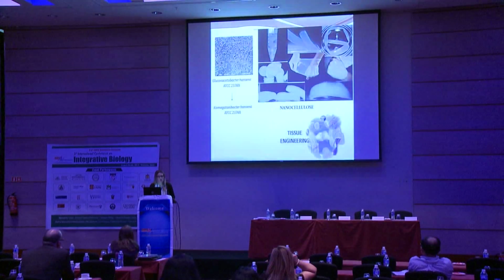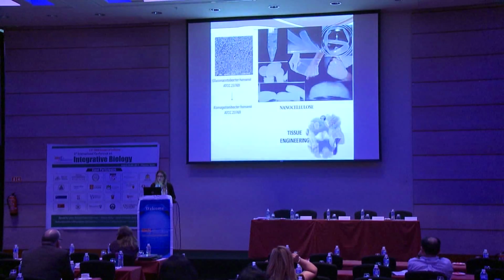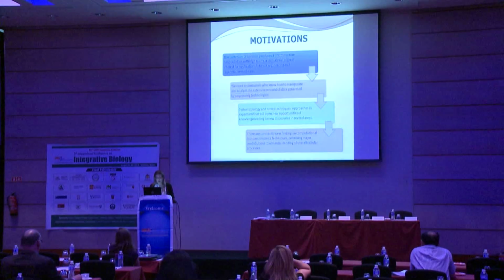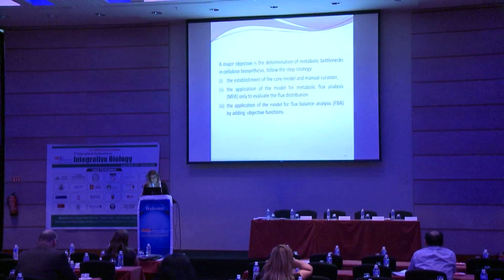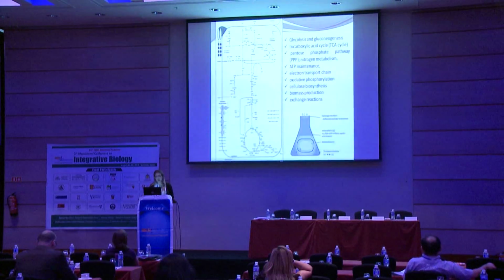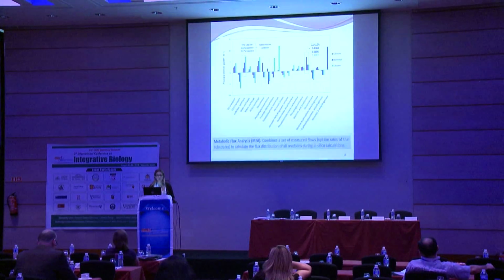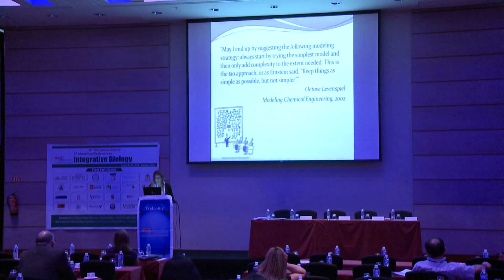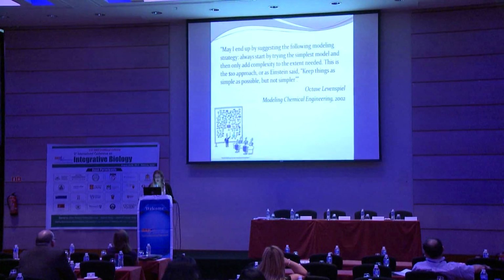Samara Silva de Souza | Brazil | Integrative Biology 2015 | Conference Series LLC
3rd International Conference on Integrative Biology
August 04-06, 2015 Valencia, Spain

Title: Systems Biology of nanocellulose synthesis: new approach to build a core metabolic model based on computational analysis